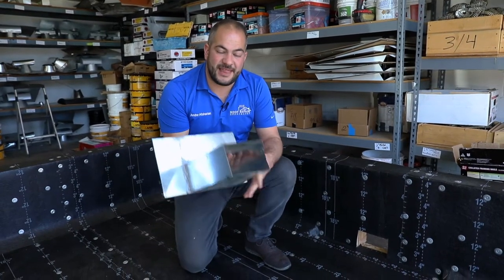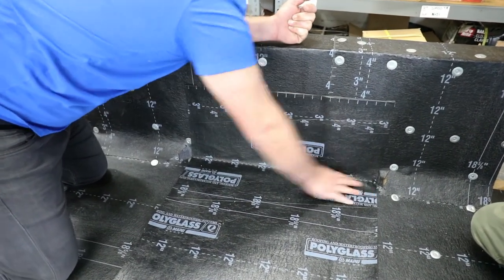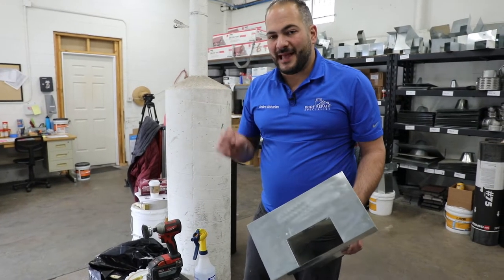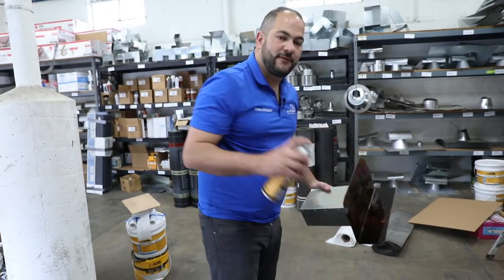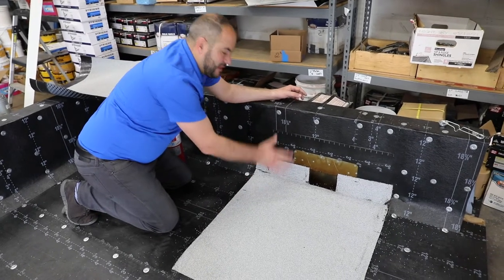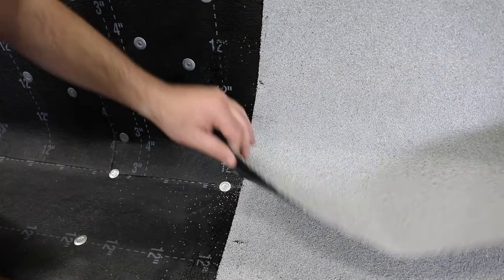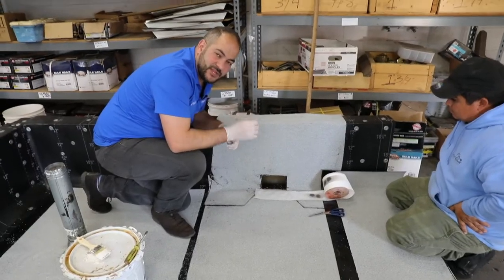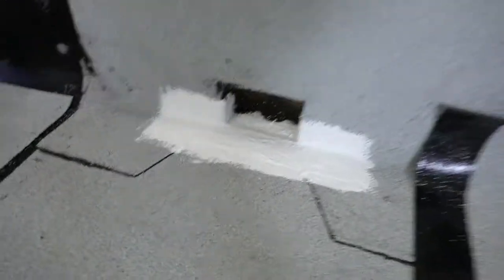How to Install a Scupper | Torch Down Roofing Guide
Like roof drains, scuppers help drain water out from the side walls of a flat roof. In this video I’ll show you how to properly install a roof scupper to make sure it’s solid and keeps your roof waterproofed for years to come.

**Please note that torch down roofing is dangerous and should be installed by a licensed professional. Using an open flame can pose a fire risk and therefore must be handled carefully. Make sure to wear fire resistant gloves when installing torch down roofing.

Keep all flammable scrap and debris at least 10 feet away from the building. A fire extinguisher is needed within 50 feet of anywhere where more than 5 gallons of flammable or combustible liquids or 5 pounds of flammable gas are being used on the job site. No one on a job site can be more than 100 feet away from a fire extinguisher at all times. There must be at least one fire extinguisher for 3,000 square feet of work area.

The full list of OSHA’s Fire Protection and Prevention regulations can be found

0:00 intro
0:11 explanation
1:22 install your target piece over the roof opening
2:46 prep your scupper flashing by scuffing, etching, and priming it
6:11 why do you prime the scupper flashing before installation
6:48 nailing pattern when installing the scupper
7:48 install your first layer of torch down going up the parapet wall
9:46 install second piece of torch down going down the parapet wall
13:10 apply Polyflash 1C mastic

This is just one tutorial from our latest series, “Torch Down Roofing Guide,” where we will walk you through every step of the process when installing torch down material on a roof. From low rise to pipe flashing, from the glass base to the granulated cap sheet, we will give you all the details on how to install torch down roofing. So check out the rest of that series in the playlist marked on our channel page!